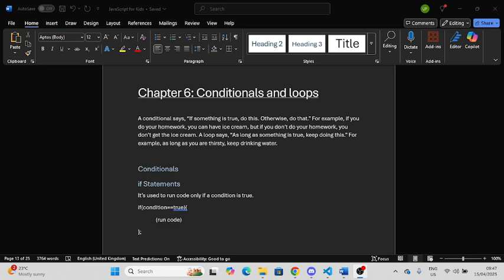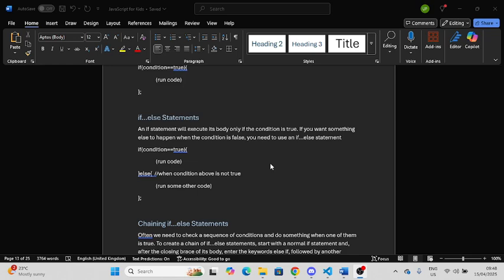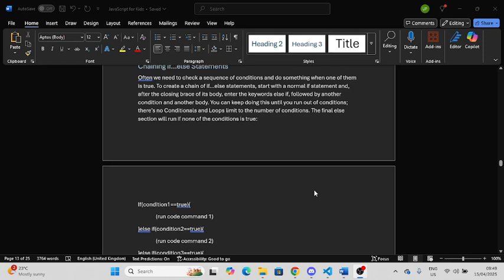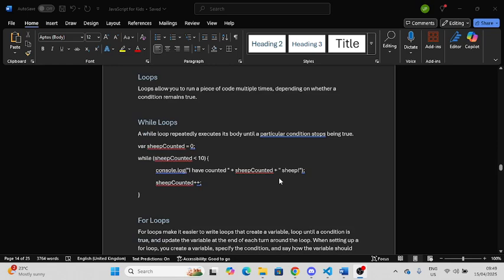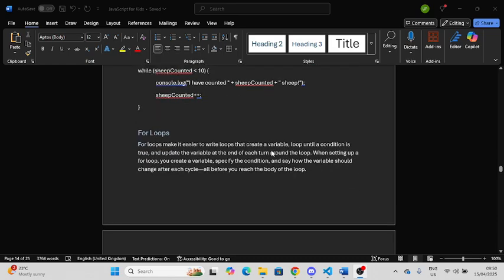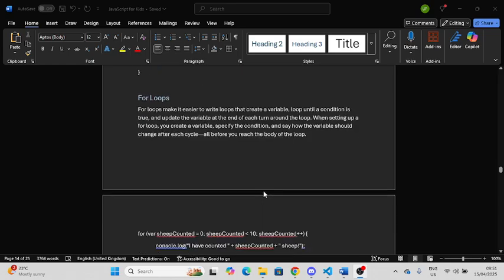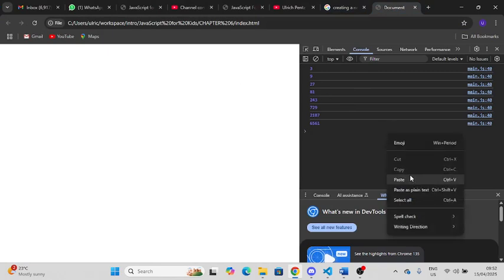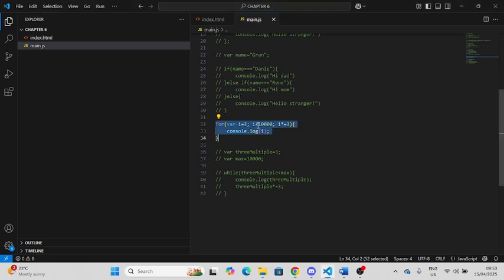JavaScript for Kids Chapter 6 Conditionals and Loops